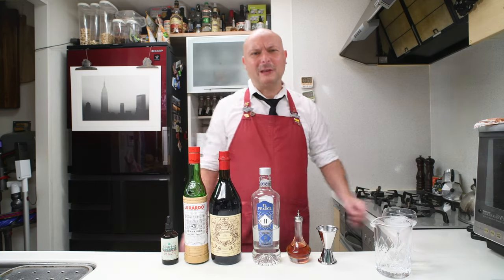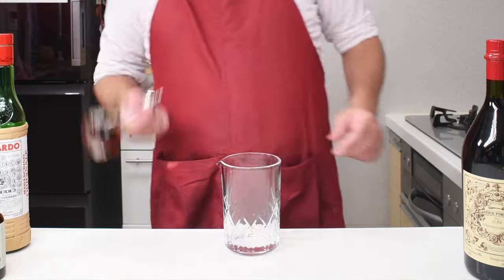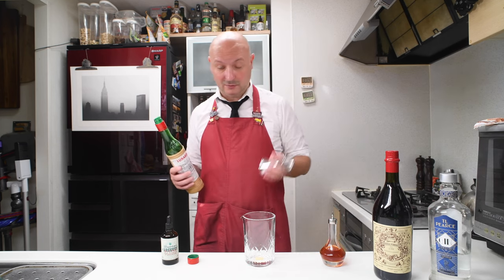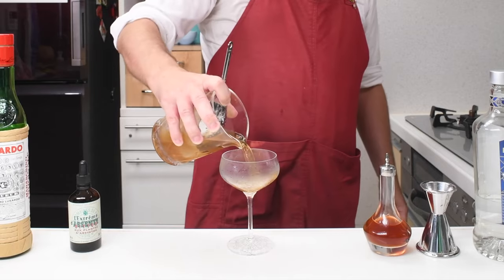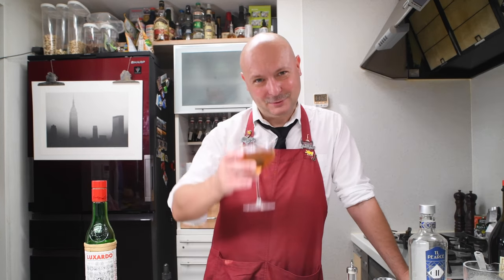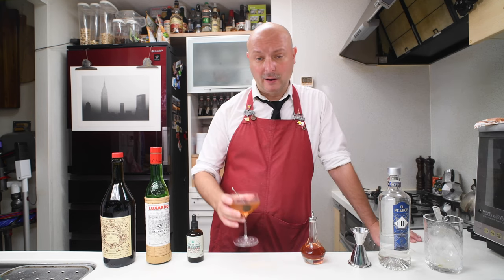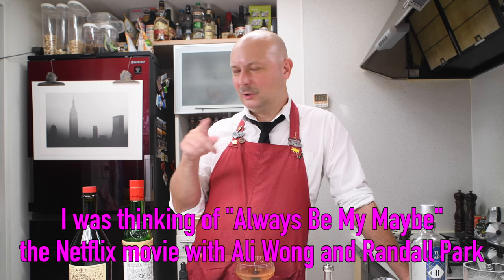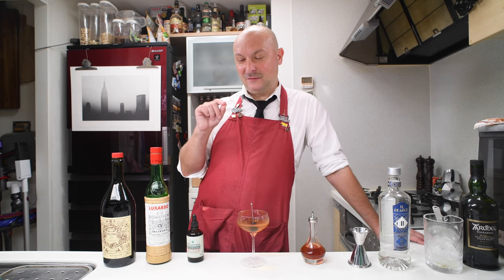Constantine cocktail. Also: Keanu Reeves.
The Constantine cocktail is a Martinez variation featuring a touch of absinthe (I used L'Extrême d'Absente bitters). Also in the recipe you will find gin (TL Pearce Tokyo Dry), vermouth (Carpano Antica Formula), maraschino (Luxardo), and orange bitters (Scrappy's). I mix the cocktail and then I talk about Keanu Reeves and the movie Constantine.

00:00 Intro
01:19 Cocktail mixing
04:41 Cocktail tasting
06:06 Ingredients